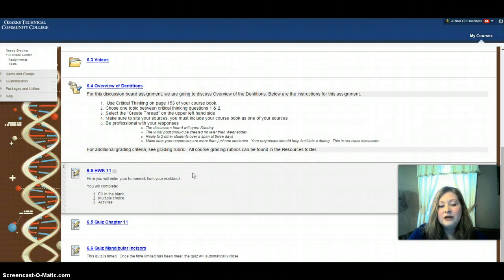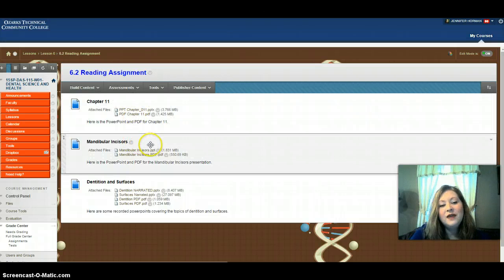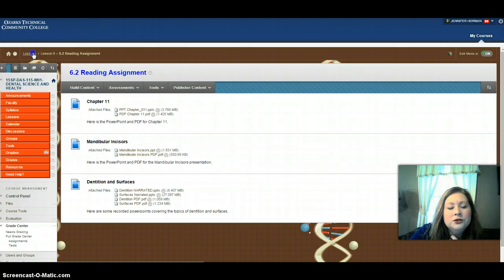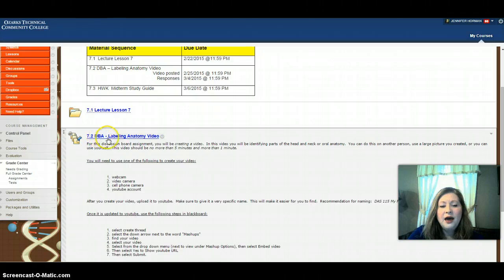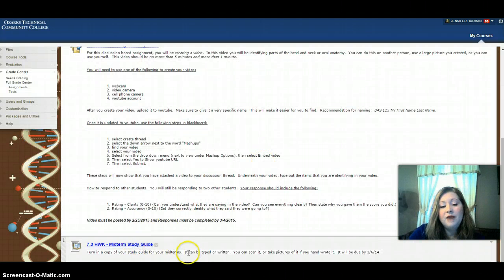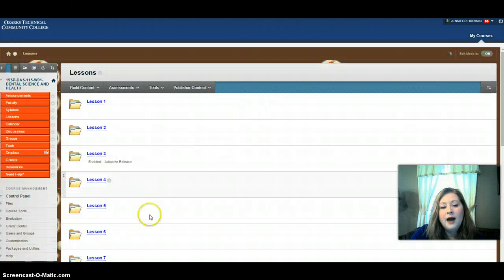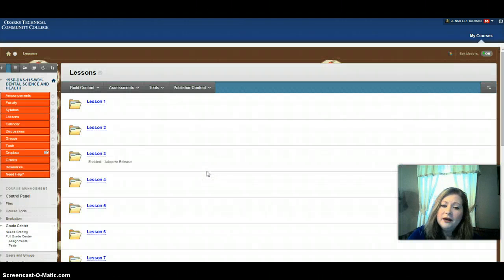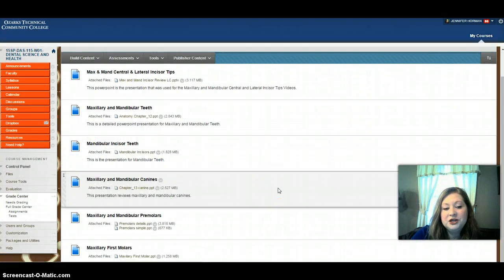DAS 115 Announcement 2/20/15